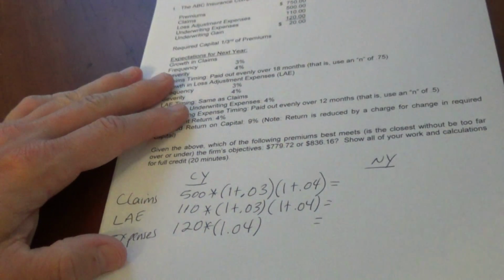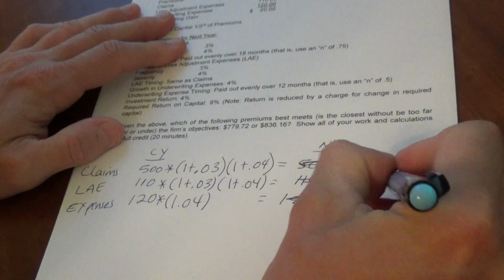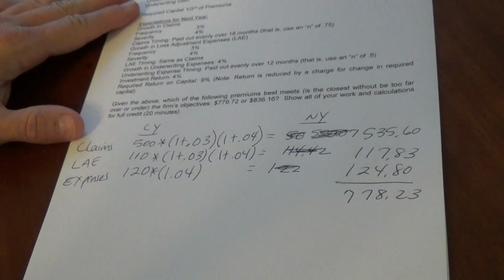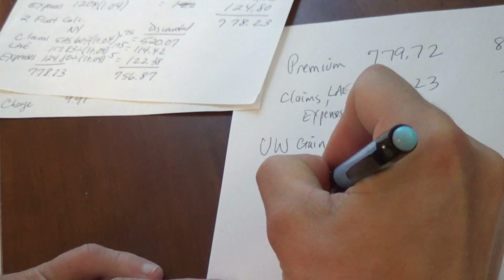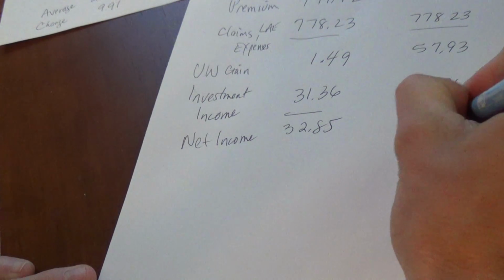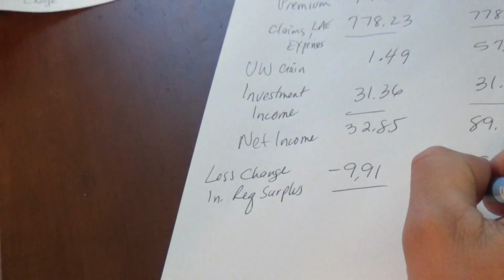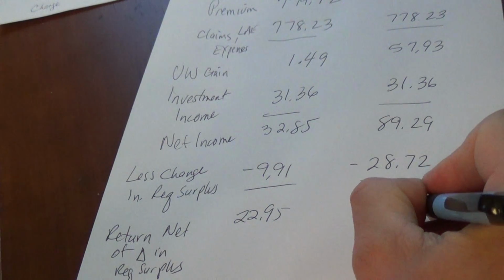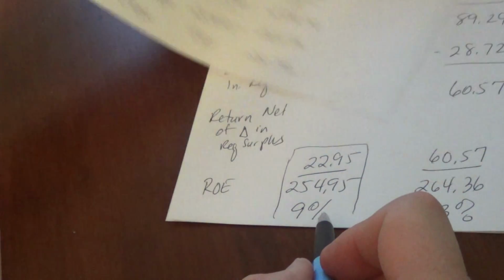Pricing a P&C Product